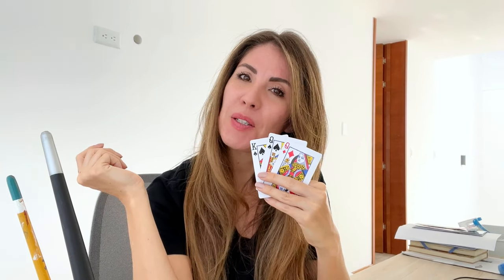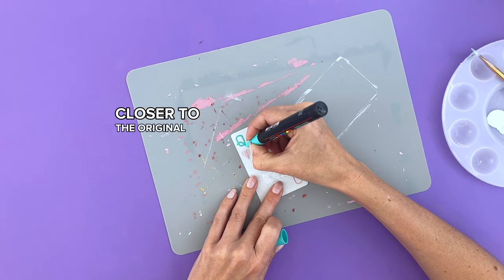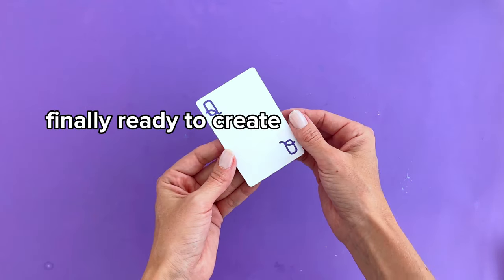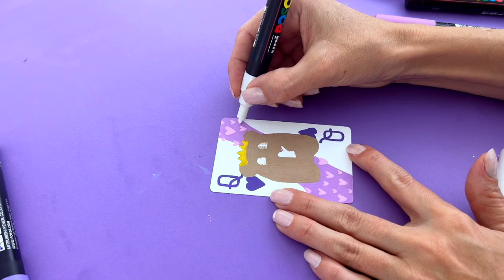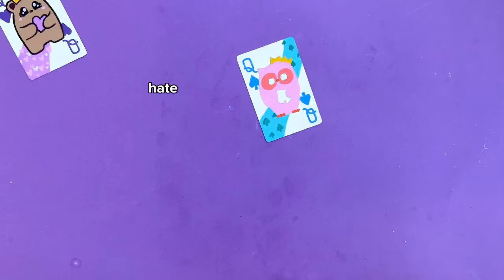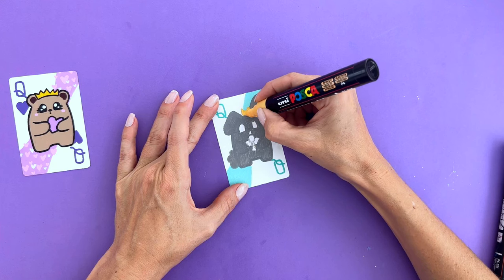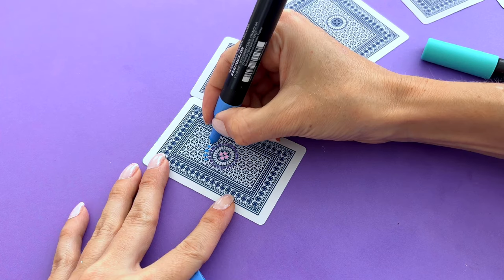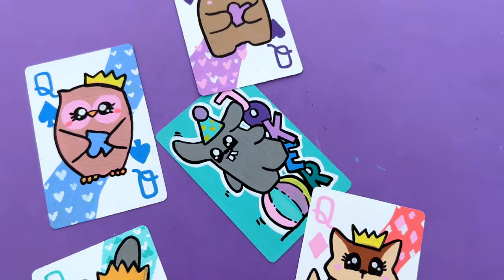Painting on playing cards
A few weeks ago I asked you what I should paint on next and you chose playing cards! ♥️♣️♦️♠️ so here’s my creative process for doing that!

It was actually really fun to do! It’s amazing how that little space gives you so many opportunities for creation! The hardest part was actually deciding what to paint on them!
In any case I hope this video inspires you, and if you choose to paint your own please share them with me!

My favorite materials:
As an Amazon Associate I earn from qualifying purchases made through this link, which means I earn a tiny commission at NO cost to you; so it's a great FREE way to support my content.